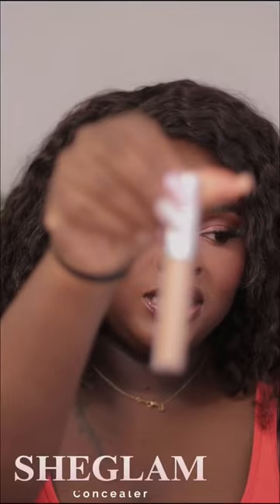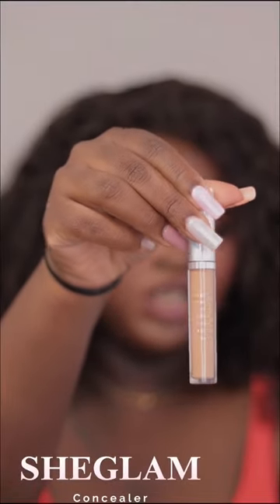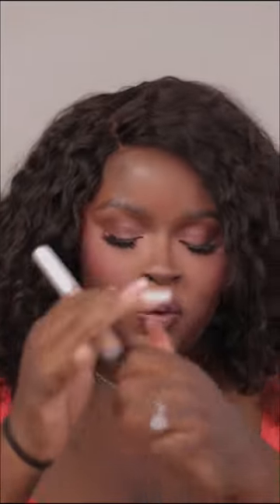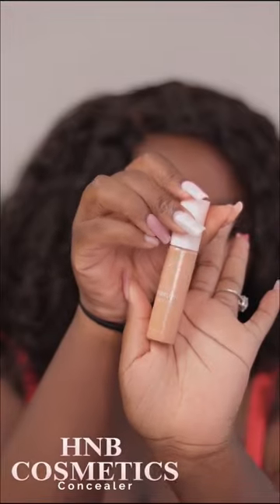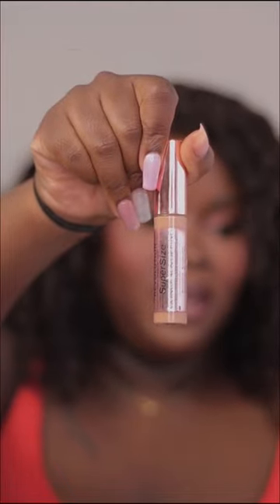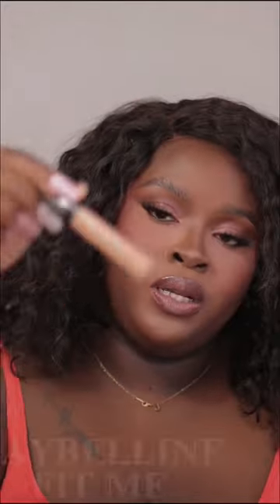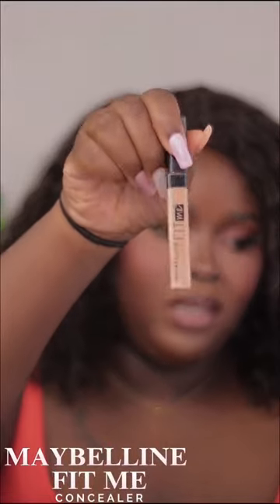MY TOP 5 CONCEALERS CURRENTLY!!